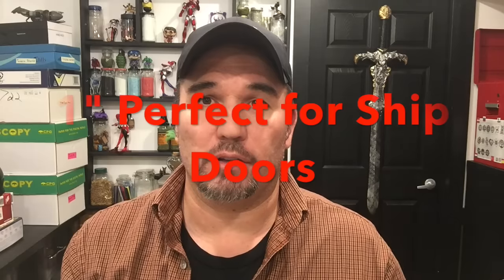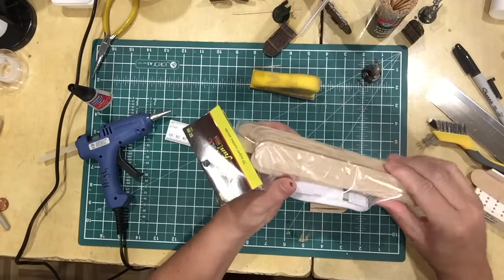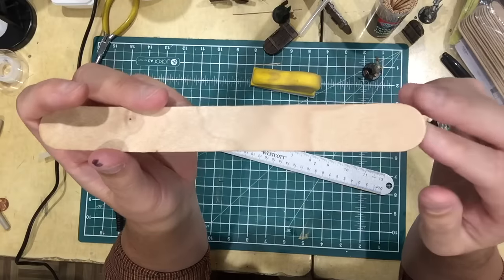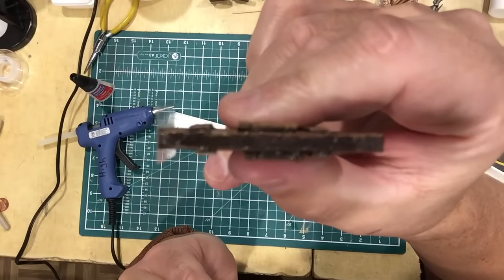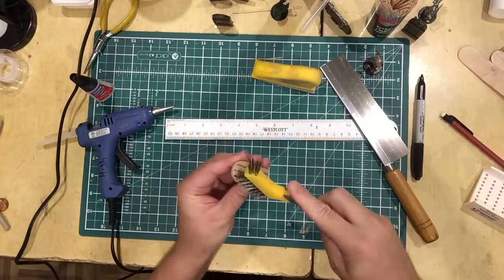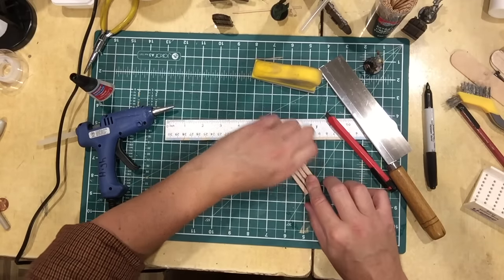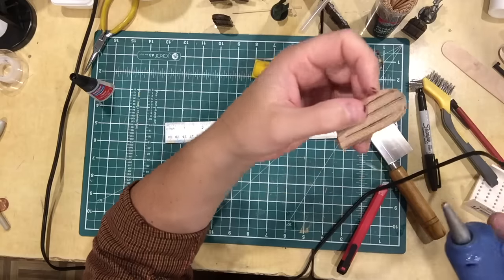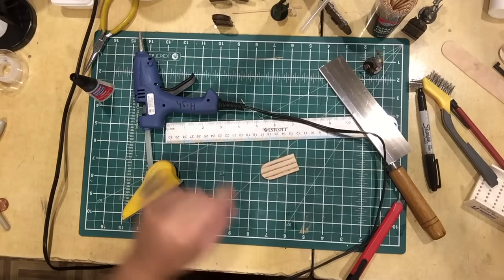Making D&D Wooden Doors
How to make solid wood D&D Doors fast, cheap, and easy!